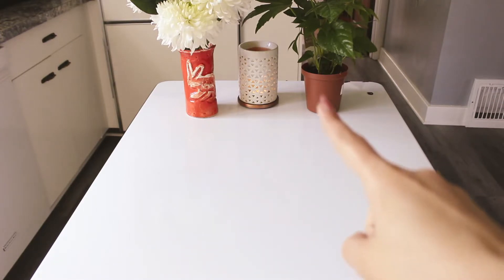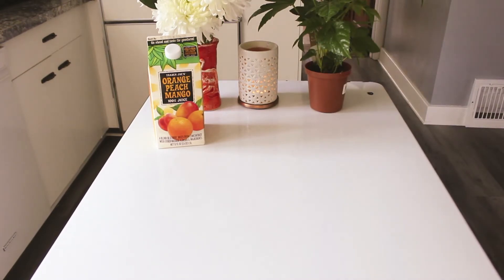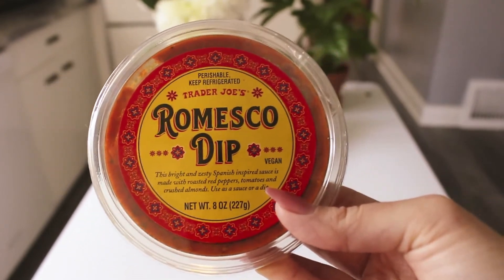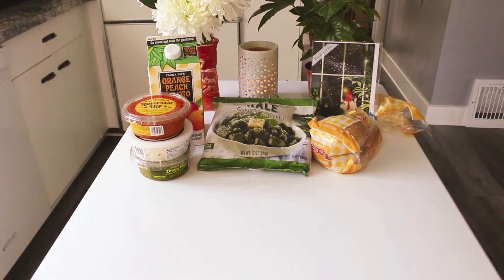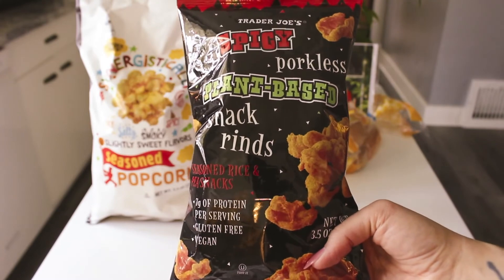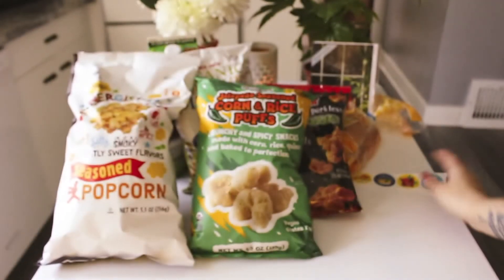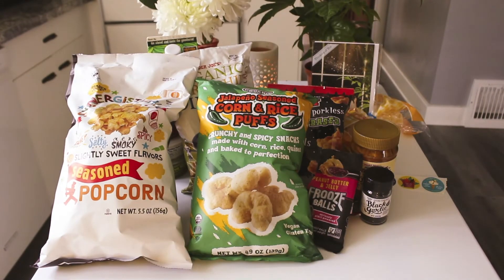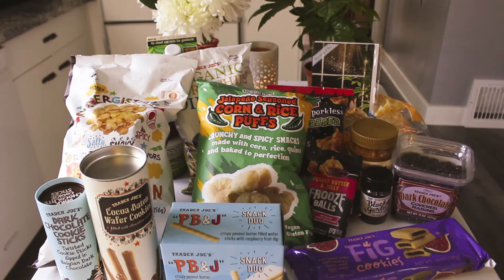Trader Joe's Haul // April 2022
Sharing what I picked up on a recent trip to Trader Joe's!